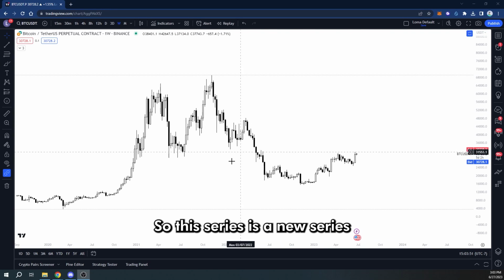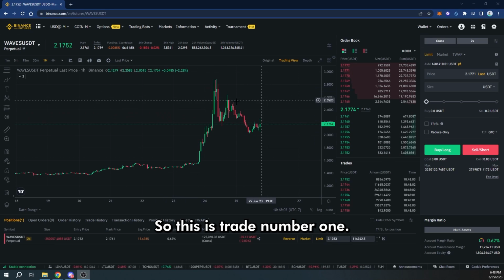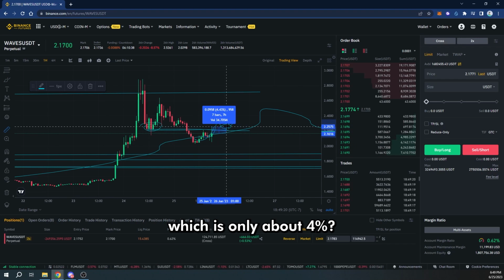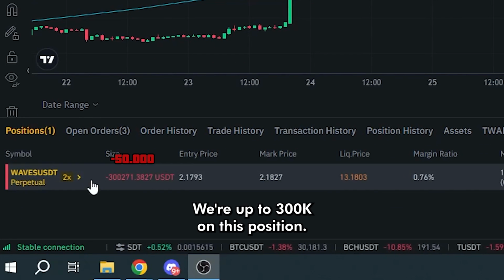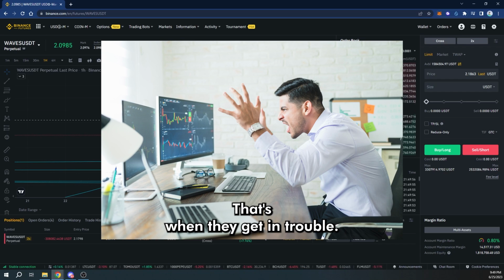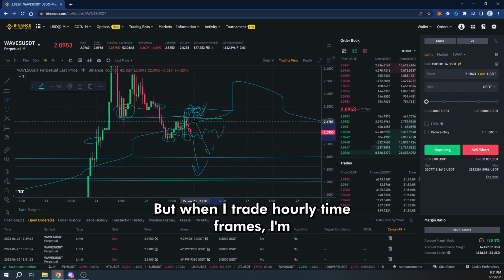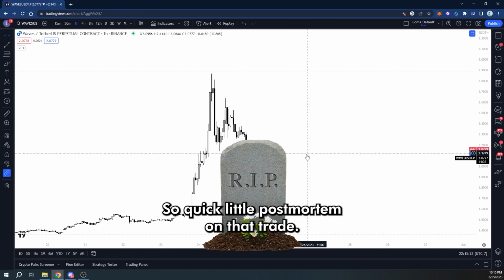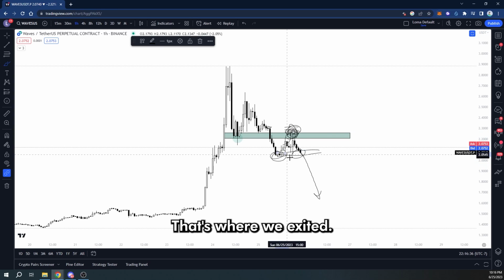I Shorted this Altcoin for 300k!? Thought Process & Execution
Live trading execution and thought process from start to finish.

If you guys want more videos like these, PLEASE hit that like button and comment below as it helps me gauge what you guys are interested in (or not interested in).

TRADE WITH ME IN THE HAVEN!

Timestamps:

0:00 Intro
1:04 Part 1 - Entry & Thought Process
2:23 Part 2 - Adding to the Position
2:56 Part 3 - Update on Fills
3:14 Part 4 - Trade Unfolding
5:12 Part 5 - Taking Profit
5:55 Part 6 - Trade Overview and Conclusion
7:05 Part 7 - Outro